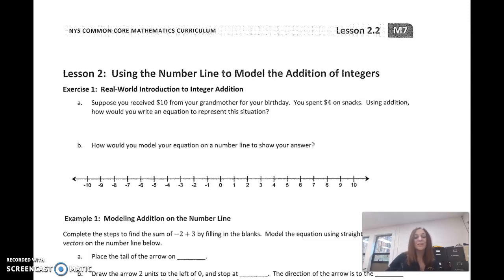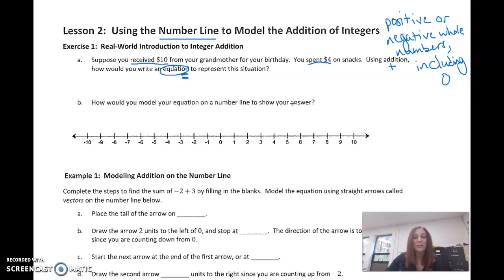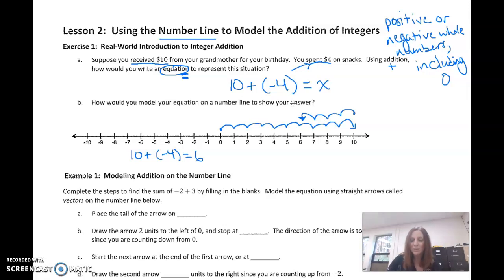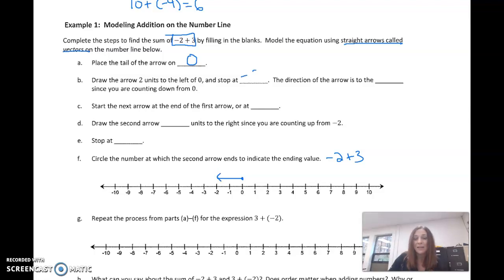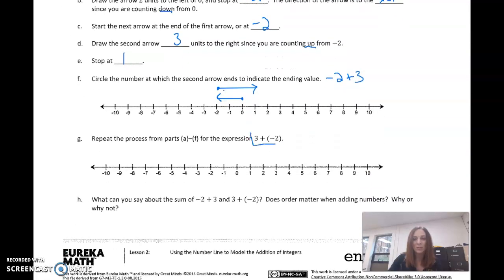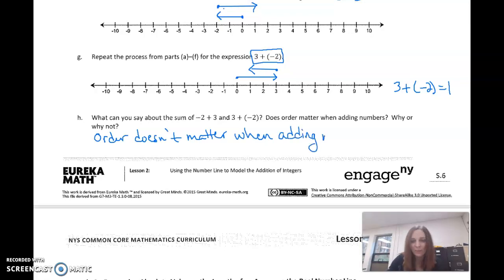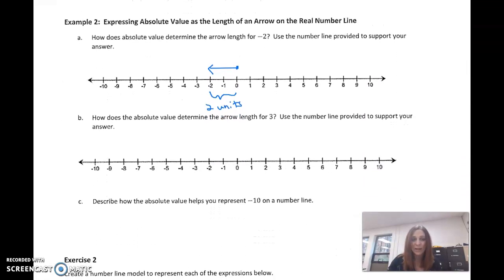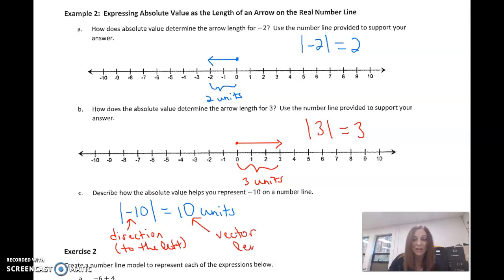M7 Lesson 2.2 Using the Number Line to Model Addition (1)